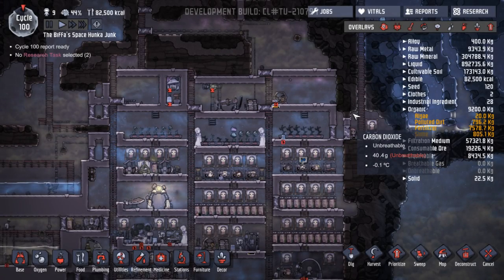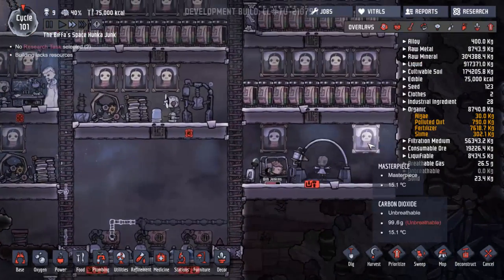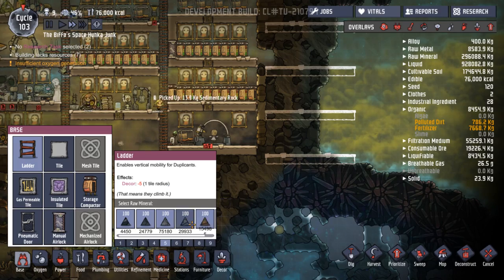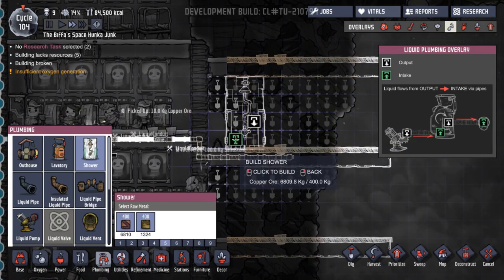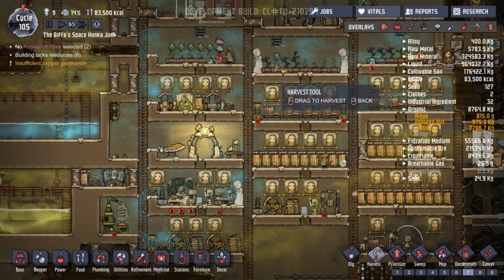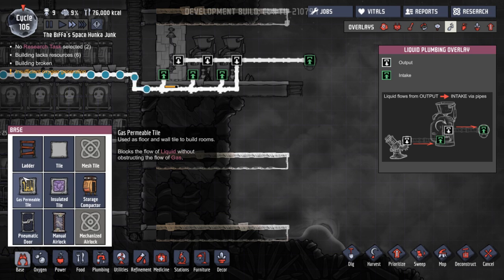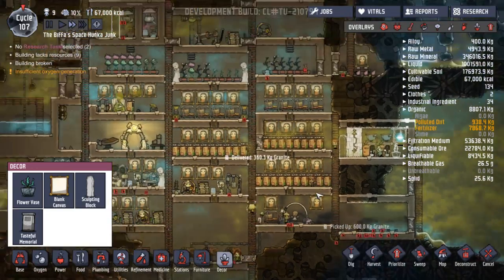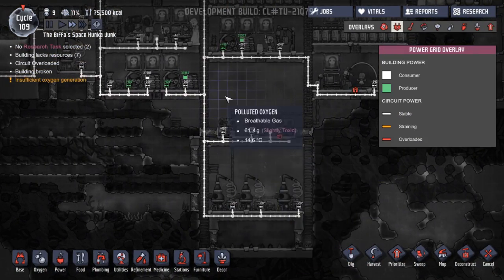Oxygen Not Included: 100 DAYS..NO SHOWER! Lets Play Oxygen Not Included Gameplay #10 THERMAL UPGRADE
New THERMAL UPGRADE Update for Oxygen Not Included is here! New Ice Biome, Duplicant Clothes, New Plants, Steam Geysers, Temperature & much more! Let's Play Oxygen Not Included (ONI) Enjoy :-)

Be sure to follow me for more Oxygen Not Included (ONI) gameplay. I am having a blast with my Let's Play of Oxygen Not Included & discovering all the new mechanics. From Klei Entertainment, the dev's behind the massive hit Don't Starve.

Thermal Update Features

New Ice Biome
New buildings including the Space Heater, Liquid Tepidizer, Textile Factory and Thermo Switch
New Duplicant outfits
New Plants
New Steam Geysers
Food can now be preserved in sterile and/or cold environments
Pipes can now burst, and will take damage if the wrong element is piped into them
Duplicants are temperature sensitive and will get stressed in hot and cold areas
Duplicants can overheat and develop temperature-based diseases
Circuits can overload
Buildings can overheat
Mechanized Airlocks can be assigned custom access permissions
Dupes will now auto-repair buildings

Roadmap